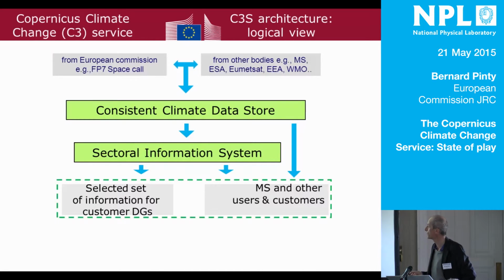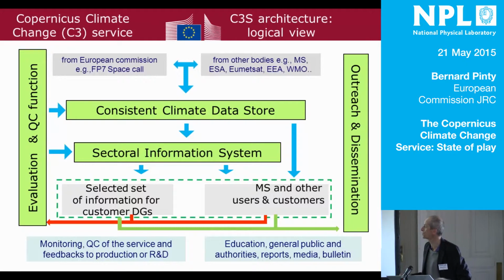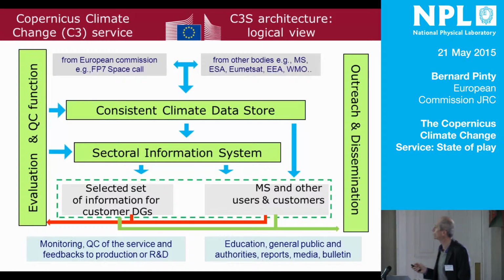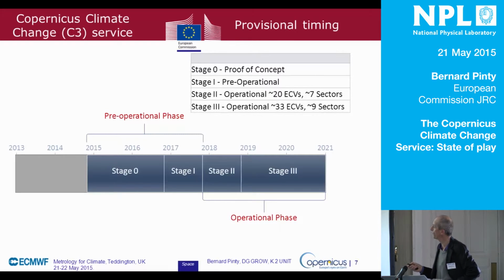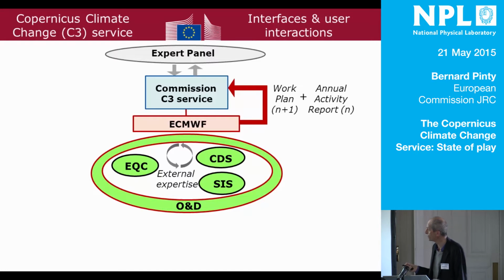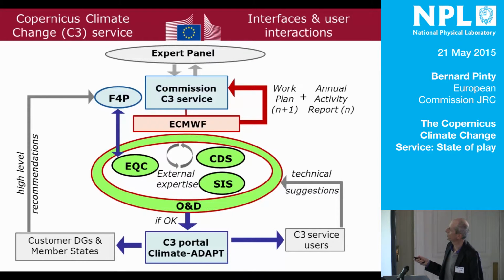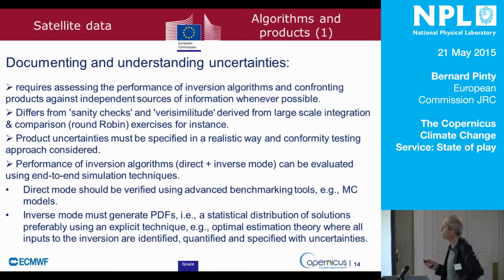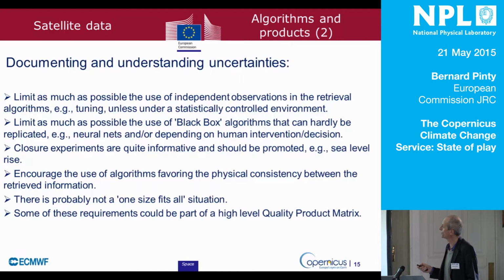The Copernicus Climate Change Service: State of play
Bernard Pinty, European Commission JRC